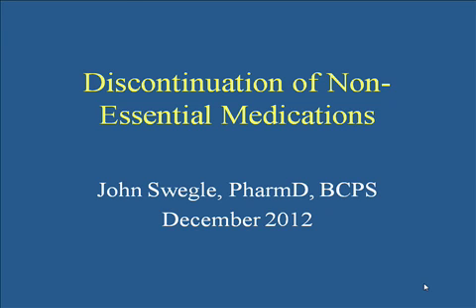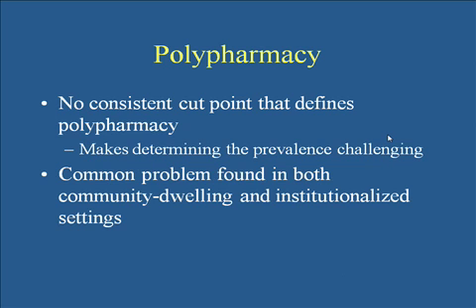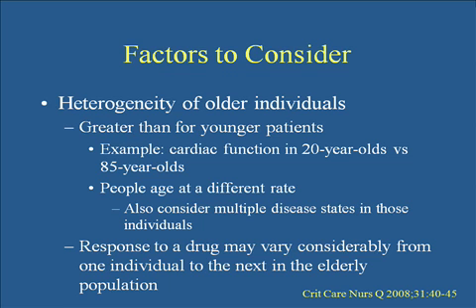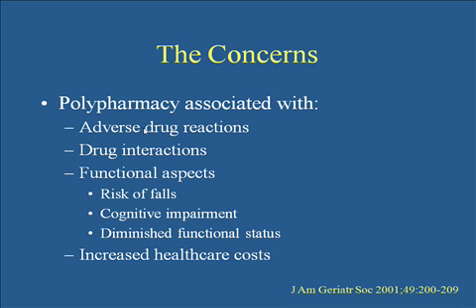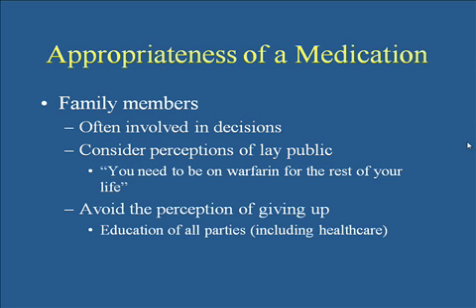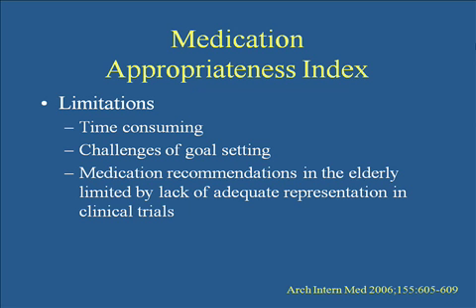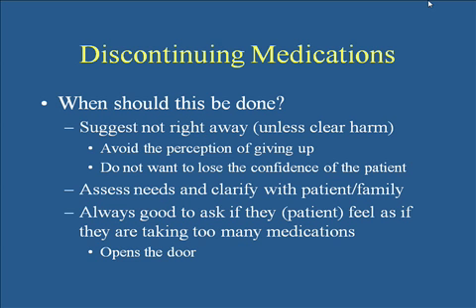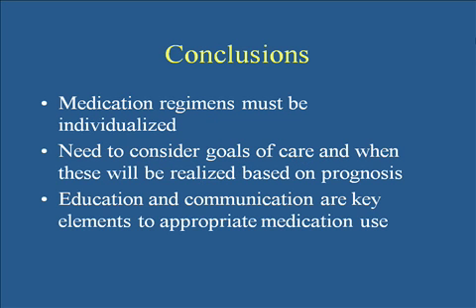Discontinuation of Non-Essential Medications